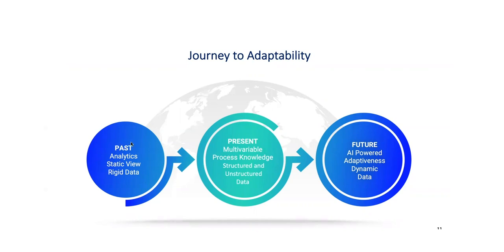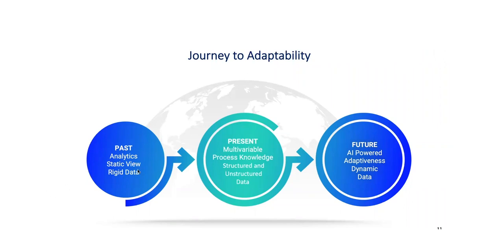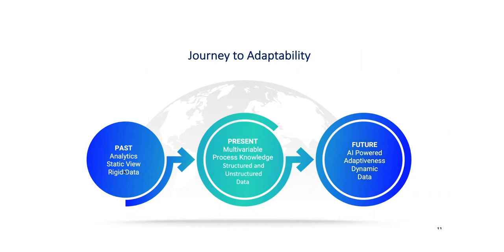Modulo 3 5 INTERNET OF THINGS